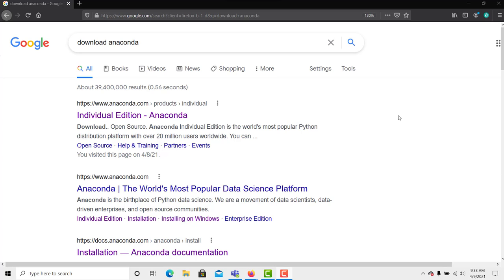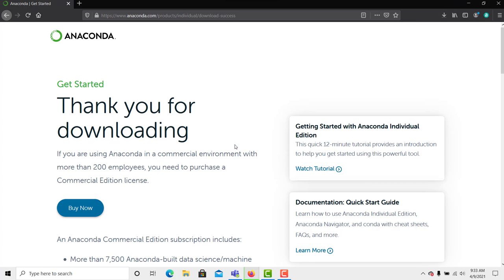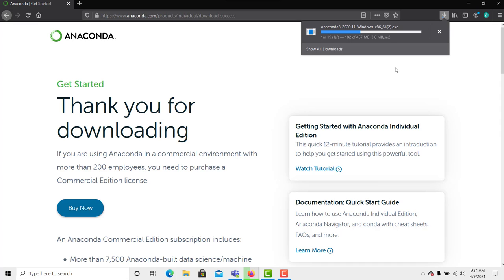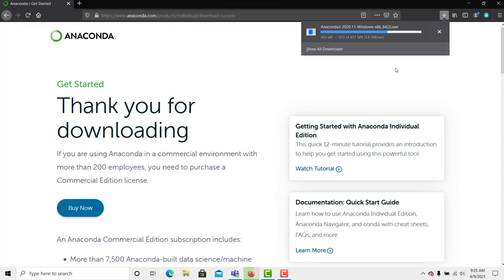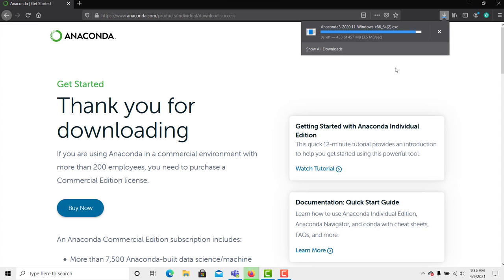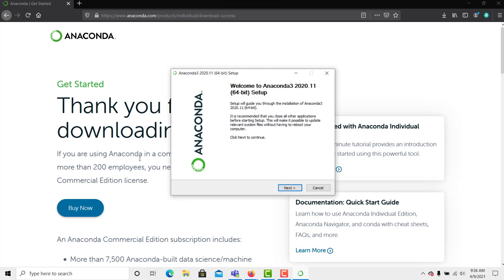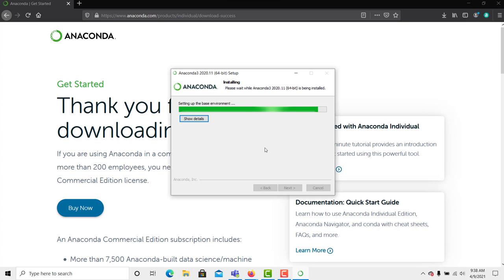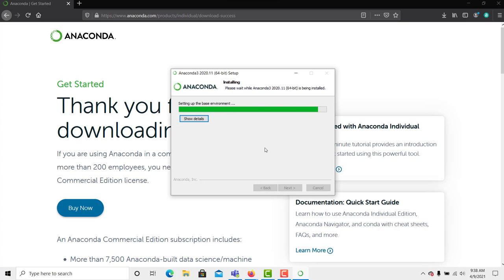Step by Step Anaconda Python and Jupyter Notebook Install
Download Anaconda, the Python distribution with just about every package for Machine Learning and Data Analysis already installed. But wait, that's not all! You get easy access to Jupyter Notebooks that you can run on your own PC or Mac.